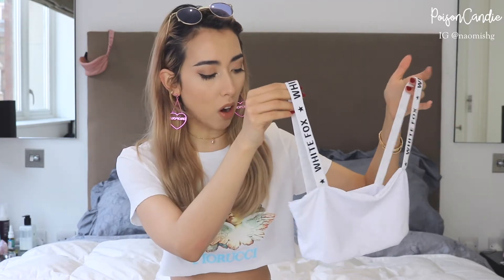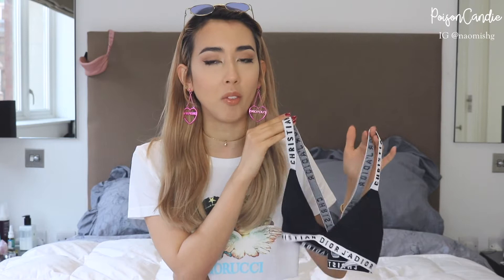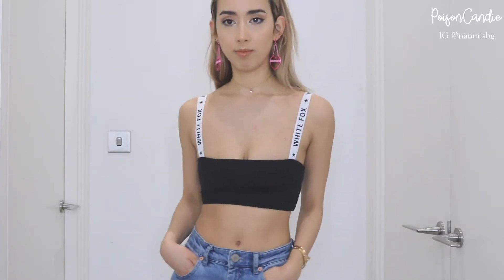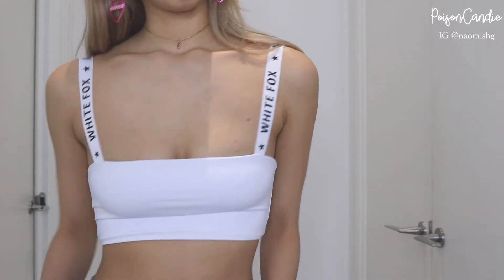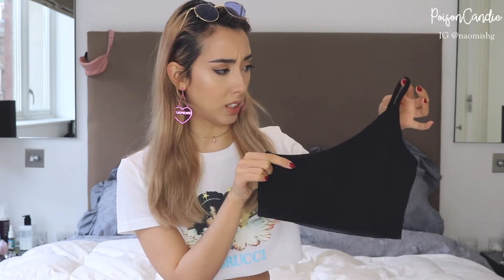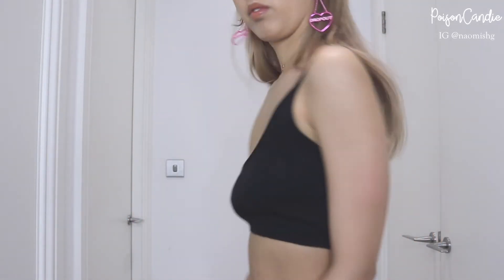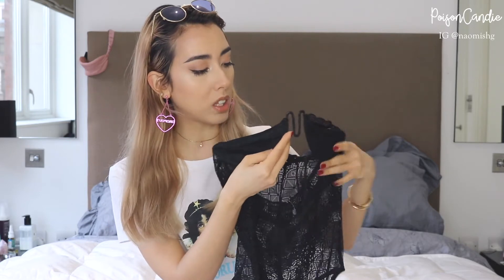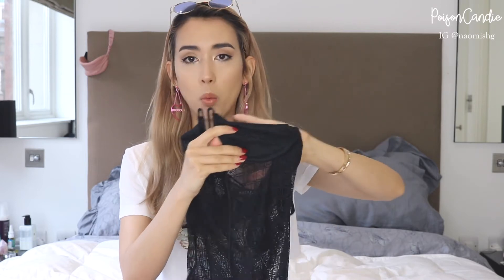White Fox Boutique HAUL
Hello guys!! More hauls coming up! hope you all enjoyed this! Love, Naomi xx